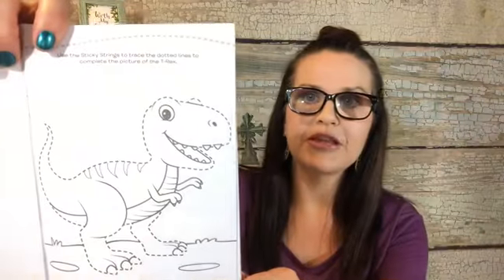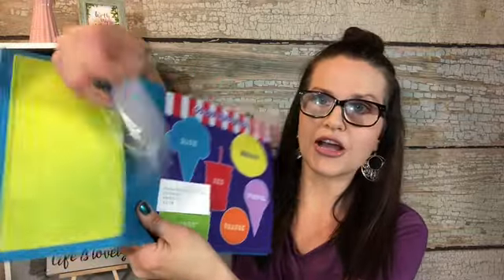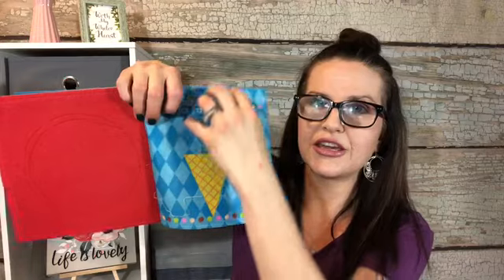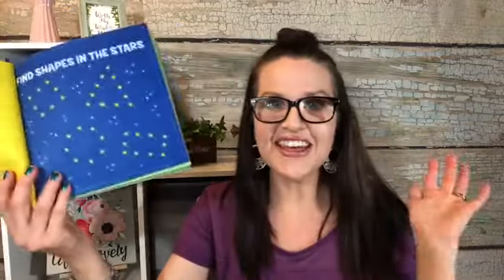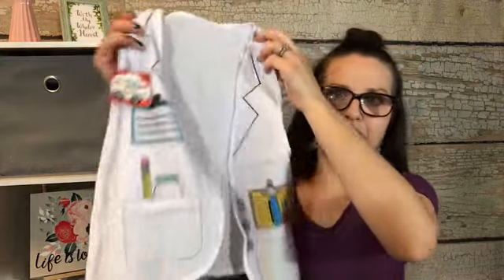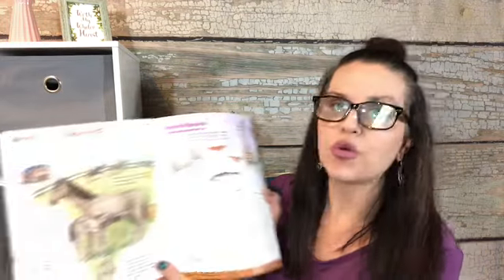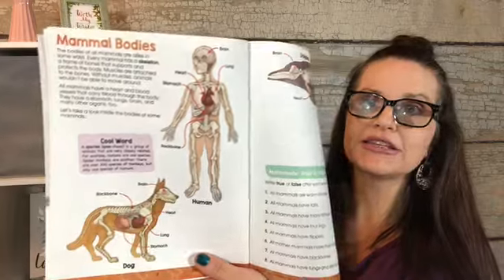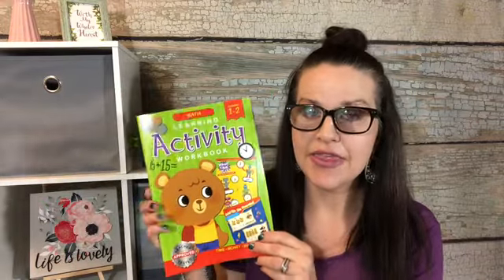Homeschool Items Galore - .99 Cent Store, Target and the Dollar Tree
Check out this video if you want to get ideas for teaching your kids on a budget.